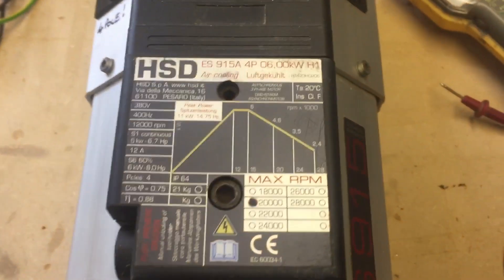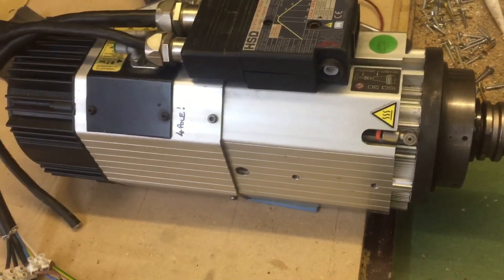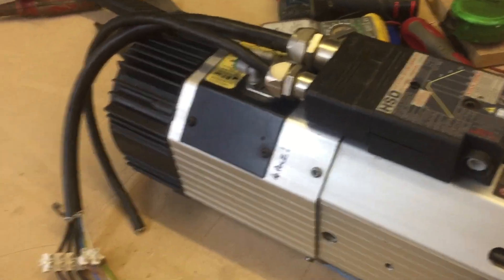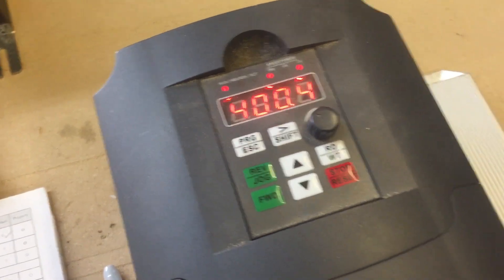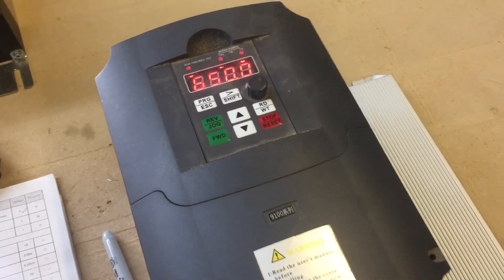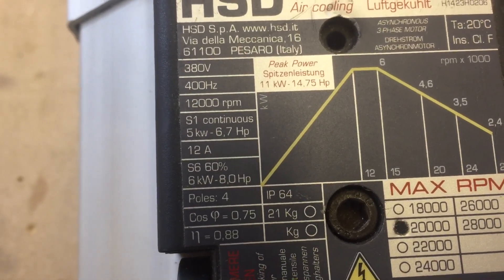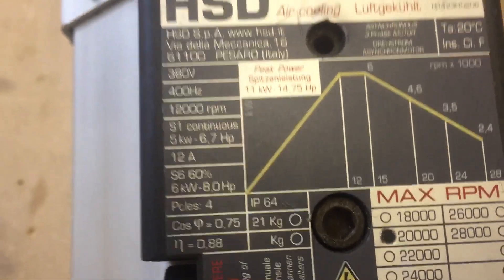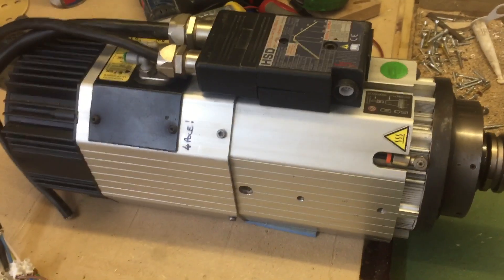Hsd 915 4 pole automatic tool change spindle- run test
4 pole Hsd 915 test

 4pole 6kw max (8hp) atc spindle

Fast auto tool change. requires 100psi to release tool cone.

iso 30 tool nose- so as standard up to 20mm shank tooling.

(tool cones about £16 each new off ebay)

max hp torque is at 12-15000 rpm. roughly 4.5hp @ 20000 rpm. s1 rated. (continuous)

380v (can be run from single phase 220v with correct vfd as shown during testing here)

electric fan is slightly out of balance- although this probably wouldnt be noticable once bolted to a machine.

lower outer extrusion casing has taken a slight knock- no effect on usage.

approx 21kg . so wont fit on a stepcraft!

perfect for high speed aluminium machining- would do well for adaptive clearing and hsm.